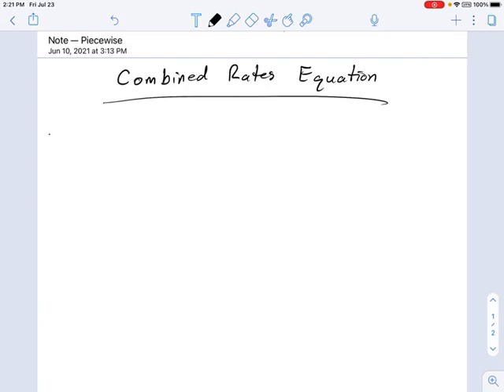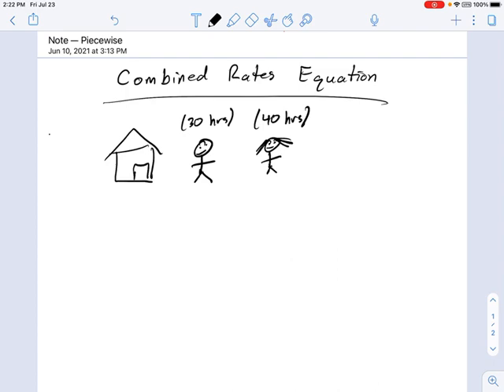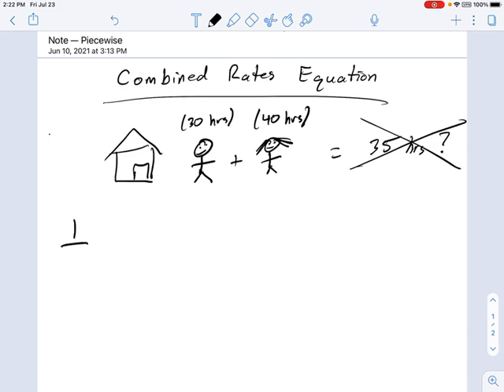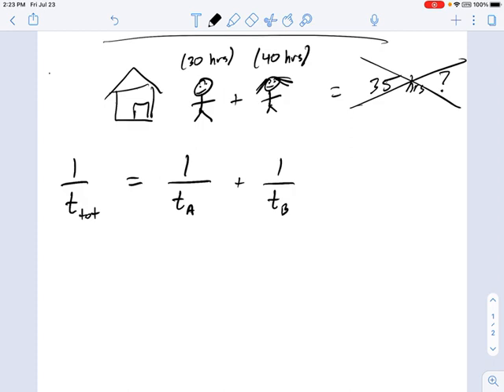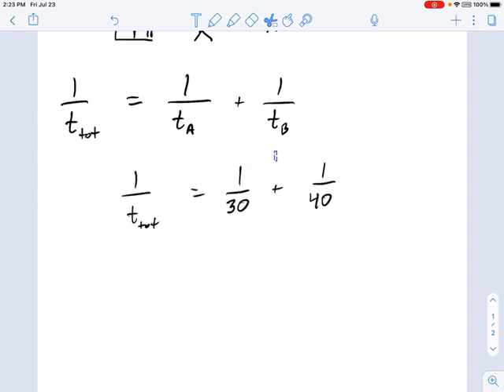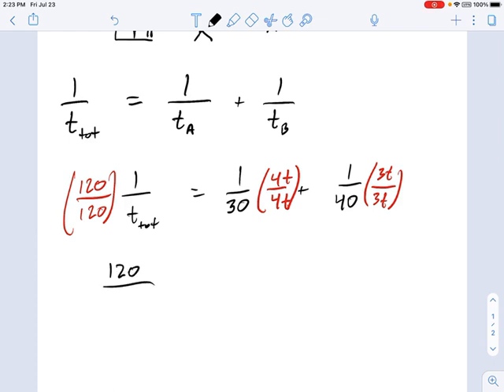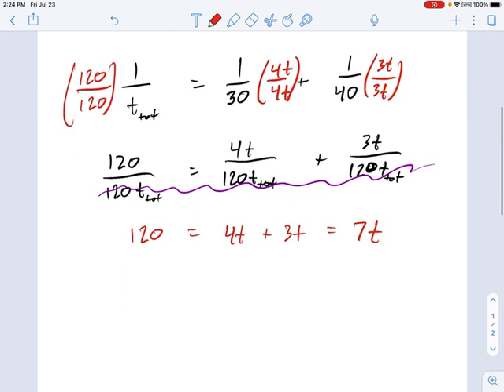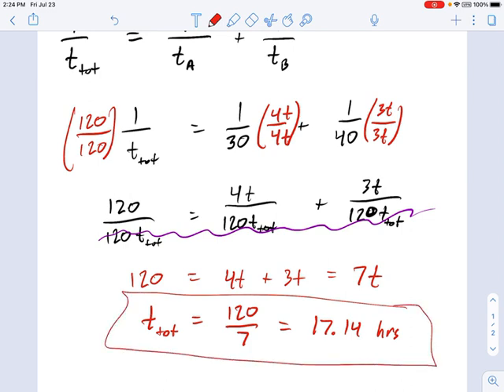SM3.03.34 -- Intro Combined Rates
Murphy Math --
Introduction to the Combined Rates Rational Equation.  How to calculated time for completion of a project with multiple workers.